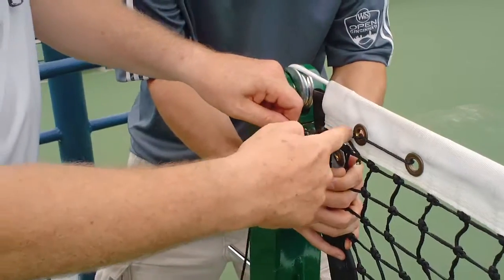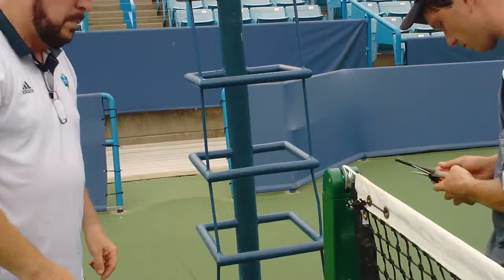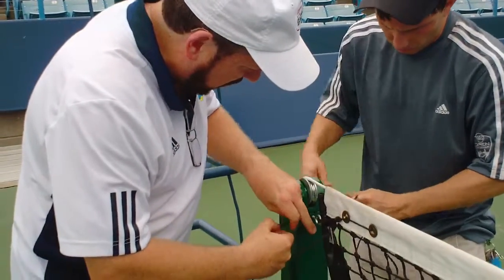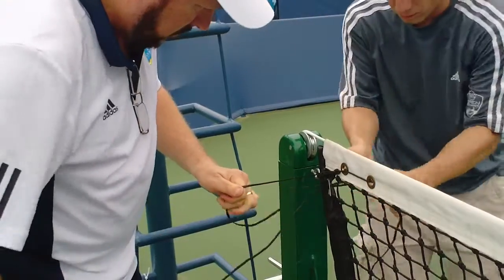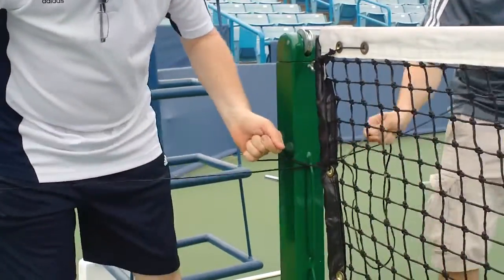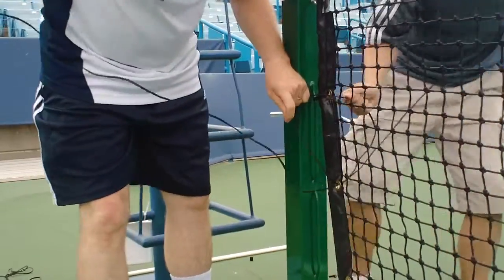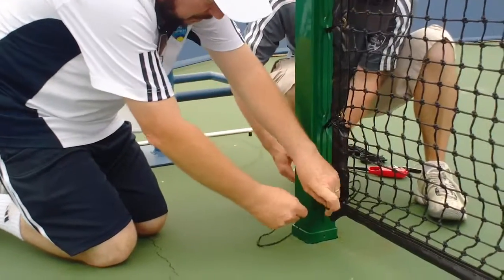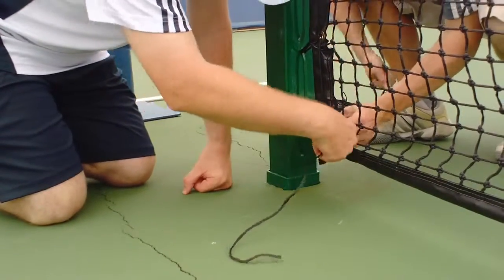How to tie a net steps 2-5